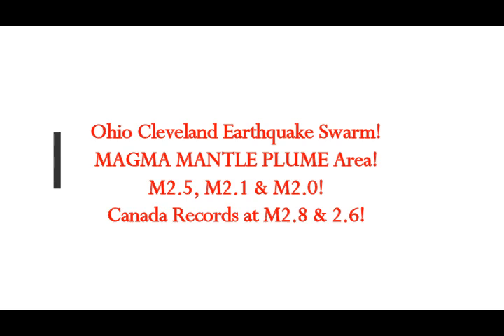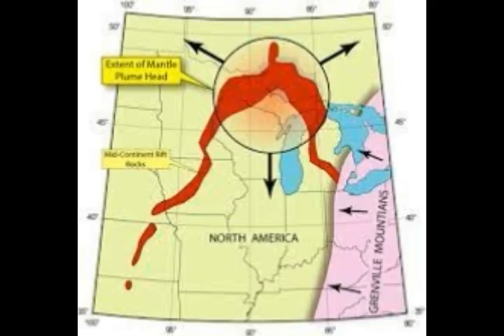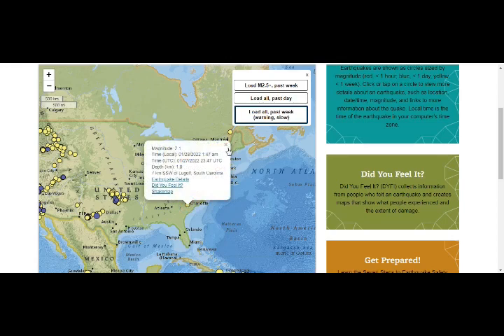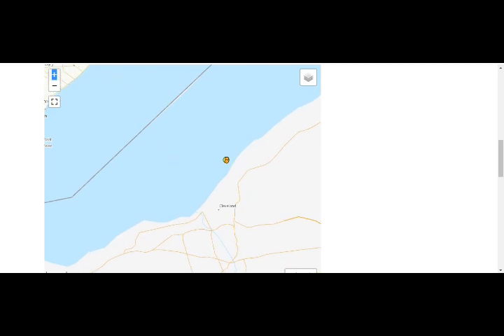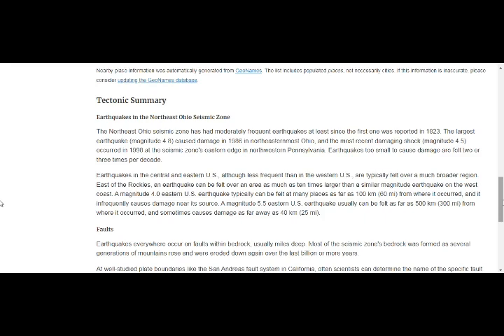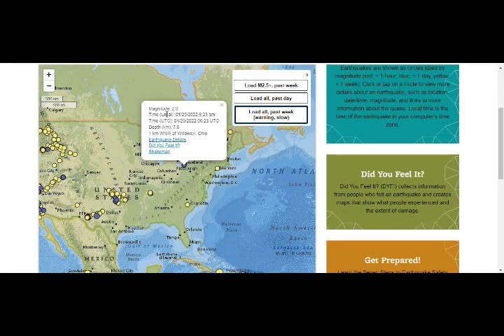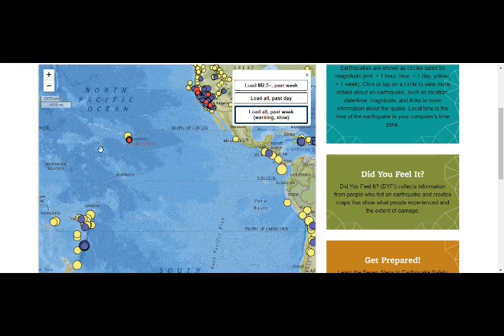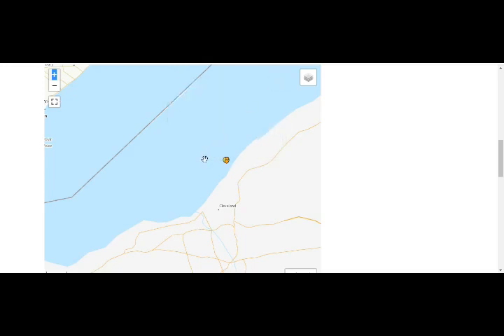Ohio Cleveland Earthquake Swarm! MAGMA MANTLE PLUME Area! Canada Records M2.8 & M2.6! East Coast!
Please Support:
5) Thumbnail image - Earthquake fault CrackAcrossAmerica Midcontinental Rift MCR  cathilic org.jpg